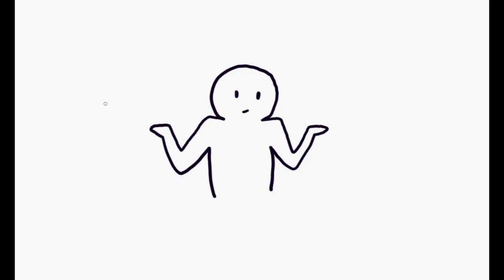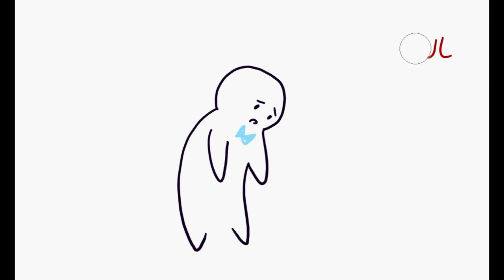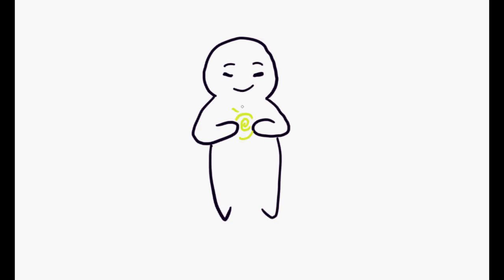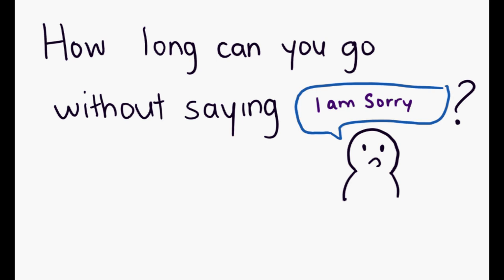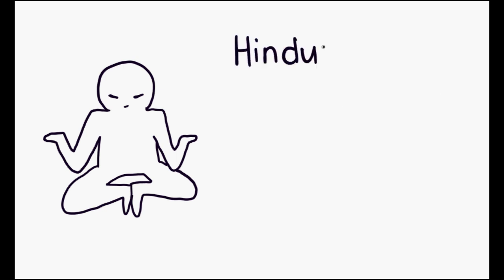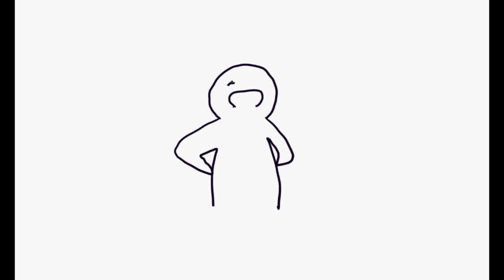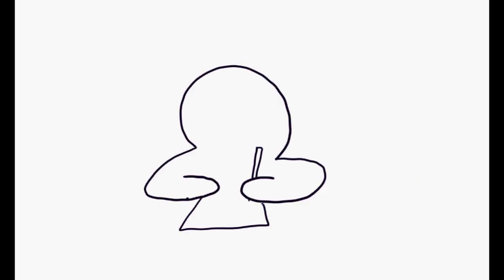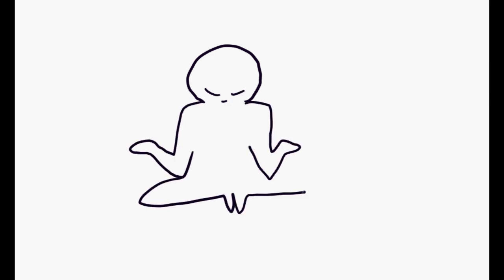Your Key to Success: Try Affirmations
Feeling down? Don't know what to do? Try affirmations. Affirmations are personal encouragement strategies. They help set your mindset in the right place. Your mindset ultimately affects your behaviour and your outcome in life. What are affirmations? How can affirmations help?